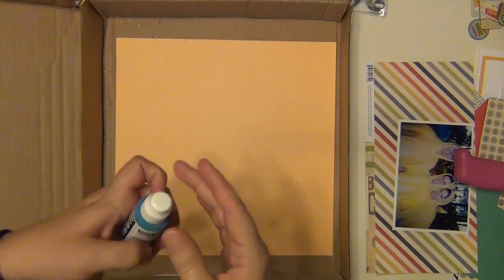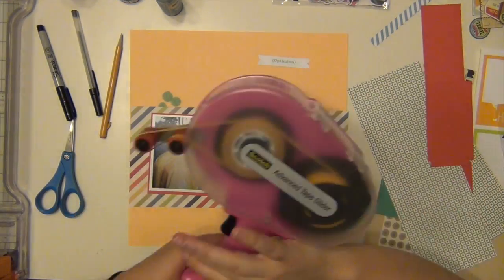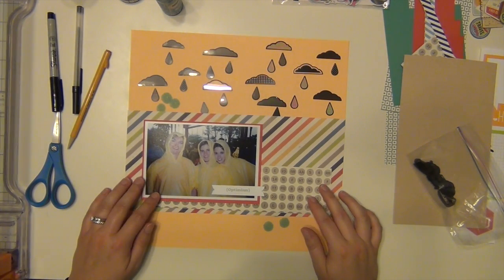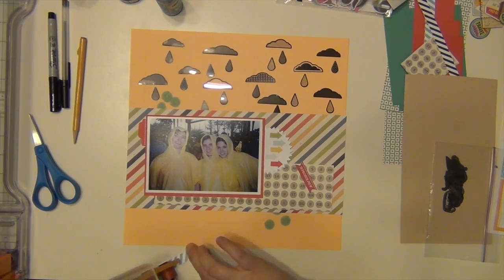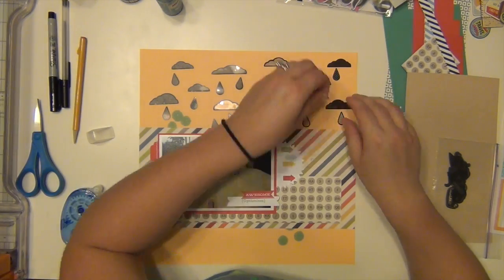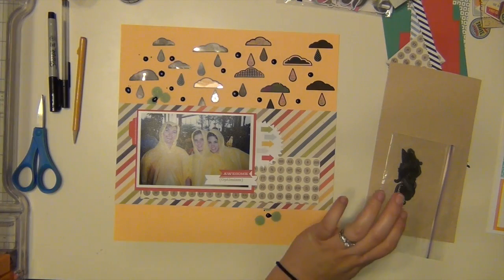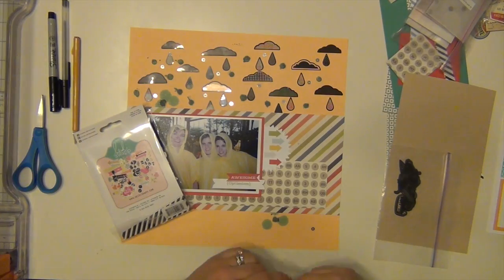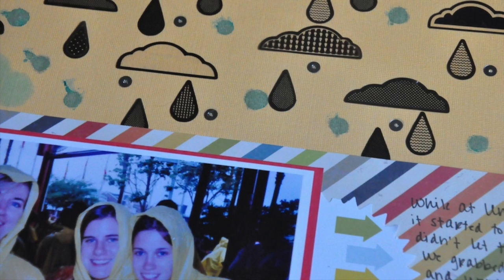Scrapbook Process 008: Poncho Time! (SC Roundabout kit)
Hey everyone!  Here is my final layout using the Studio Calico Roundabout kit!  Kill a Kit video is coming this weekend.